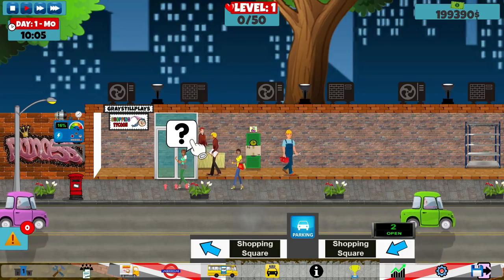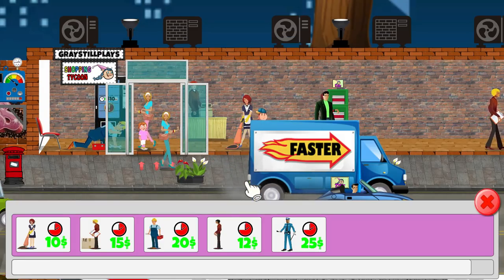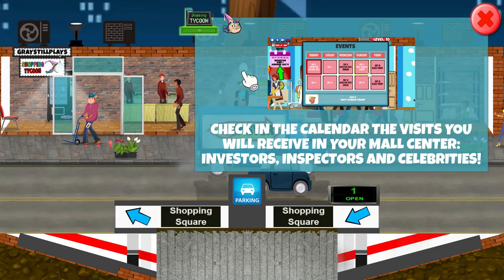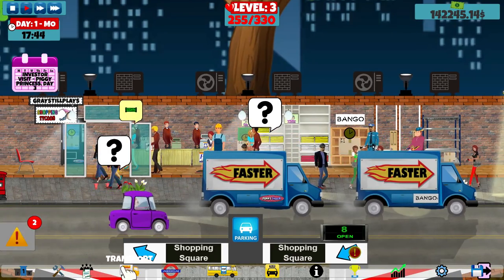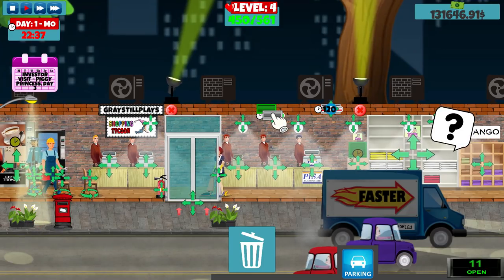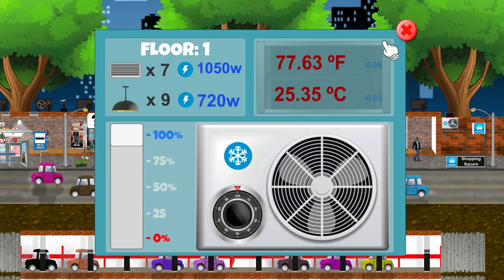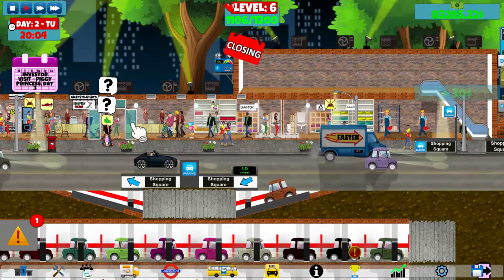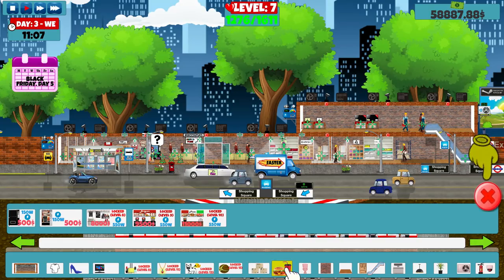BECOMING RICH BUILDING AND MANAGING A GIANT SHOPPING MALL! - Shopping Tycoon Gameplay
BECOMING RICH BUILDING AND MANAGING A GIANT SHOPPING MALL in this Shopping Tycoon Gameplay.

In the vein of tycoon and management games, it's time we take a stab at running and managing our own shopping mall.  This mall can get BIG, with multiple floors, lots of parking garages, food courts, vending machines, tons of employees, and of course, the ability to make stacks of cash!

ABOUT: Shopping Tycoon

Shopping Tycoon is a game in which your main objective is to design, build and manage a big shopping mall. Become a successful entrepreneur by satisfying your customers’ needs as you have fun constructing your own business.

Manage your mall:
Unlock the best brands of clothing, jewelry, technology and much more. Meet the needs of your customers with toilets, restaurants and other services. Manage and expand the transport (bus, metro and taxis) so that more people come to buy your products. Equip your building with fire prevention systems and avoid little disasters. Manage the temperature, lighting, decoration and security systems of your building. Hire and manage the best staff and make your customers happy! Get celebs visiting your mall. Upgrade it to satisfy trademark investors and building inspectors.

Features:
● Design, create and manage your shopping mall.
● Clothing, footwear, jewelry, technology, sports, pets, restaurants and much more.
● Unlock exclusive products from the best brands and display them on your shelves.
● Other players will be able to visit your mall.
● Celebrity guest stars.
● Transportation management.
● Equip your building with fire prevention systems.

Image by Pressfoto/Freepik